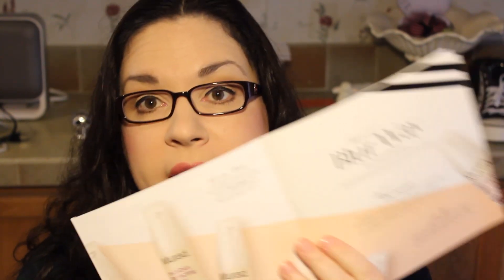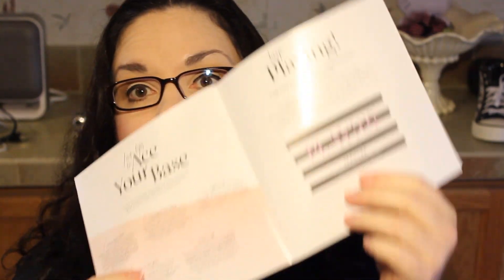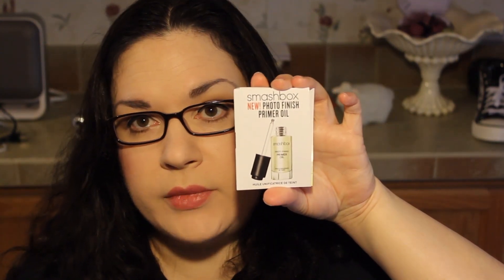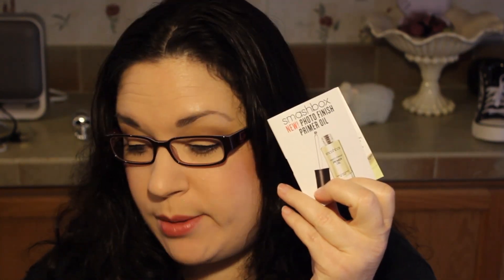Play! by Sephora Unboxing - March 2016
Tuesdays - Music Reviews
Thursdays - Product Reviews & Unboxings